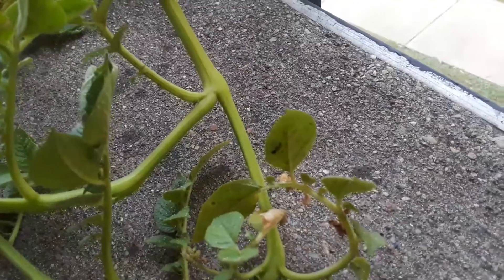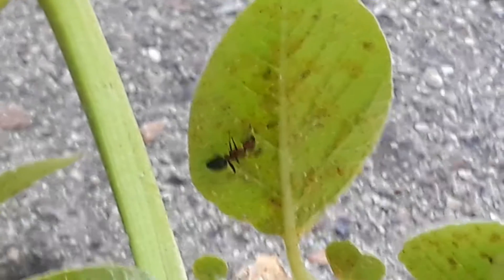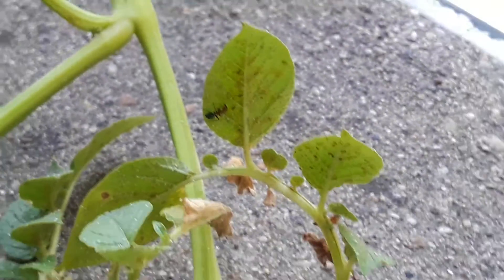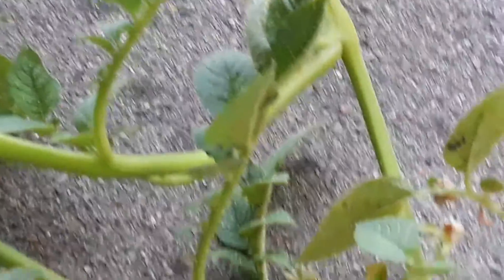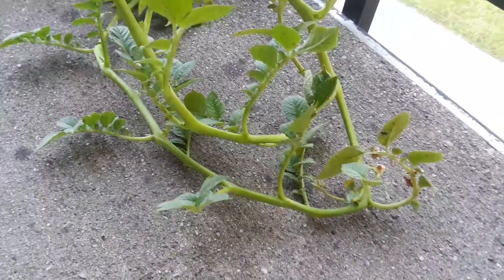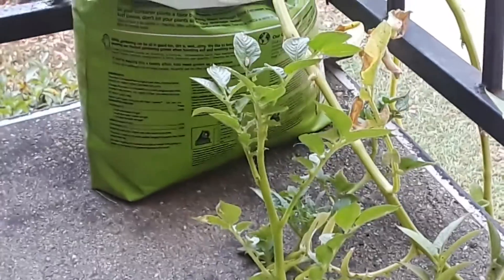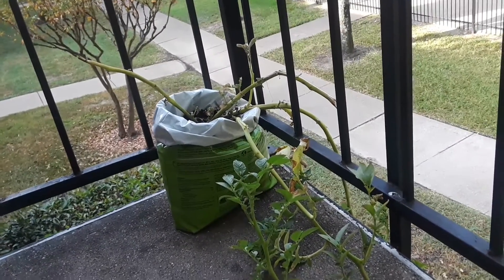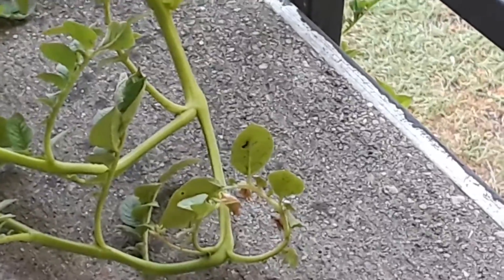Aphids and Ants 🐜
How the bugs are doing.